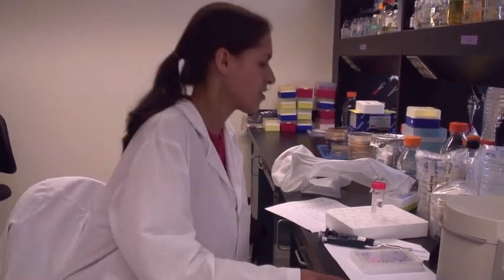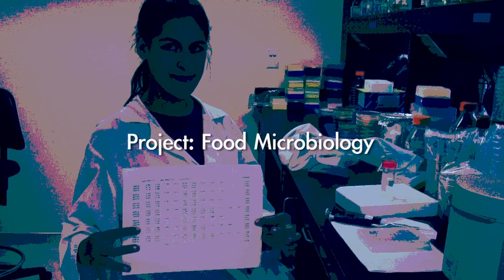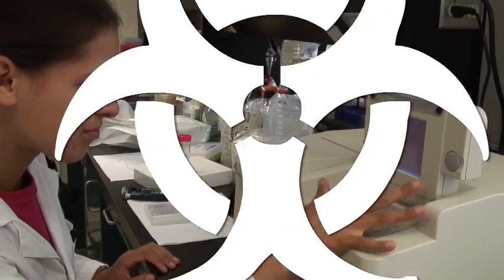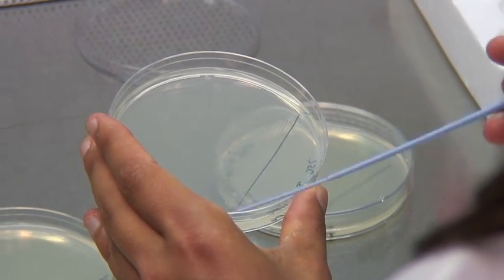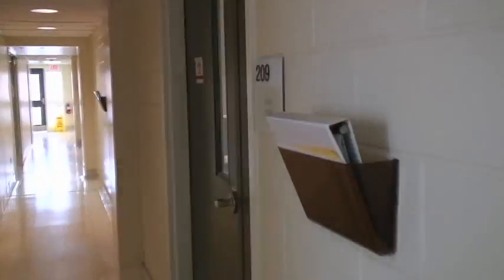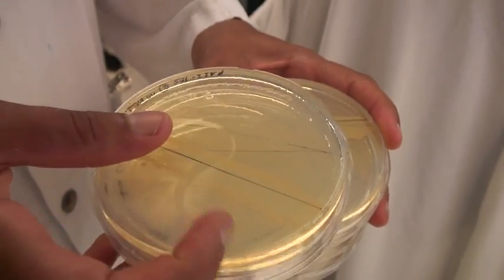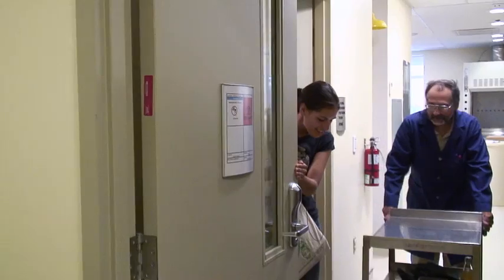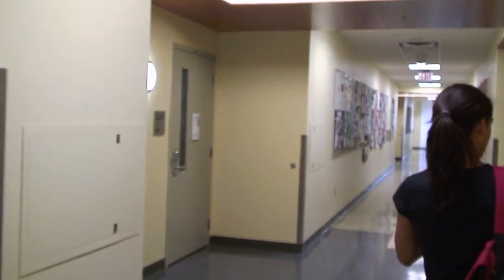Food Microbiology Research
Food Microbiology Research at the University of Guelph